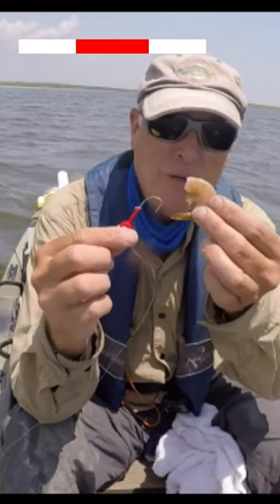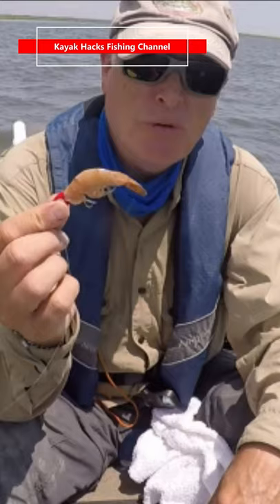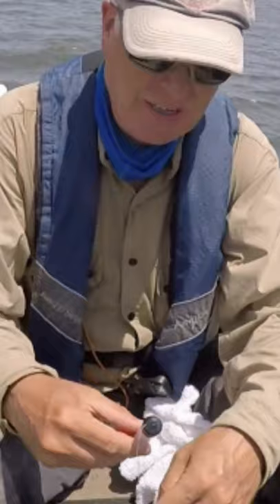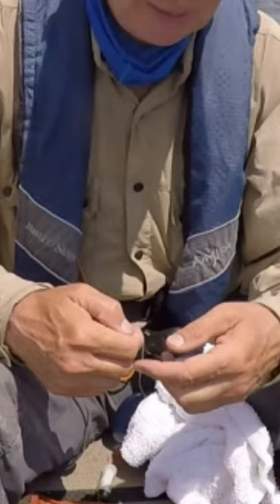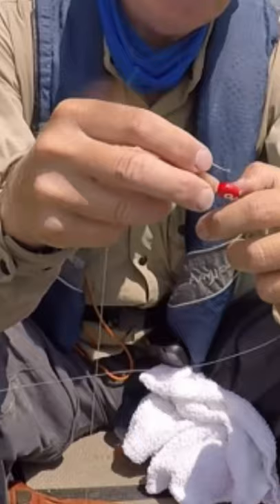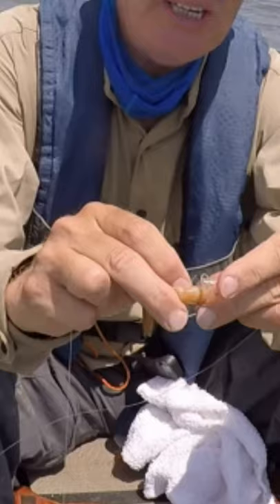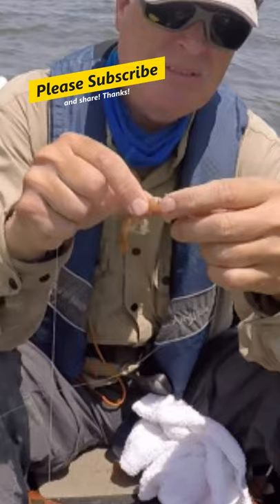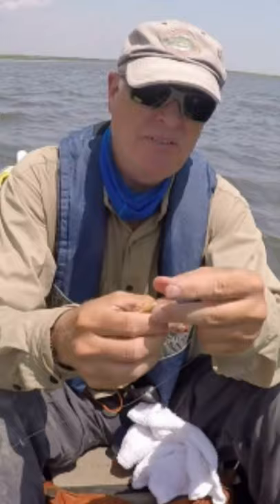Rig Shrimp on Jig head - Little Known Trick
Keeping shrimp on jig head is hard unless you know this little known trick. It will hold your dead shrimp on jig head and keep it from coming off. You should try rigging shrimp with jig head using this approach! Rigging shrimp is quick and easy using miracle thread.